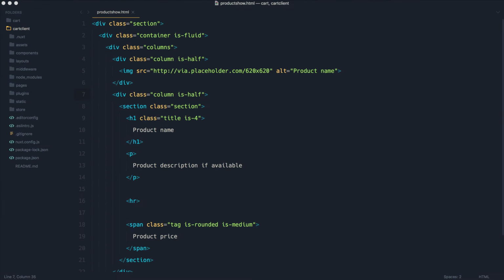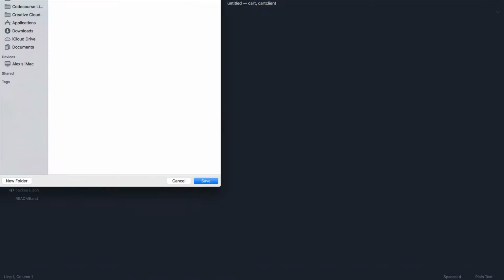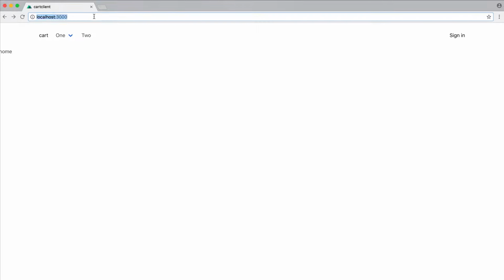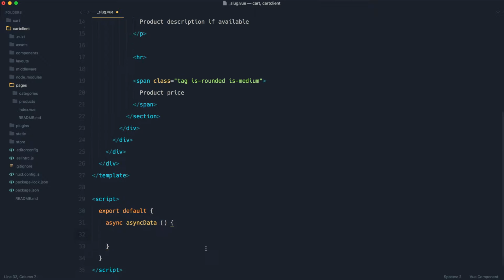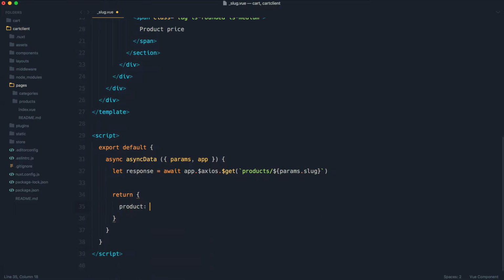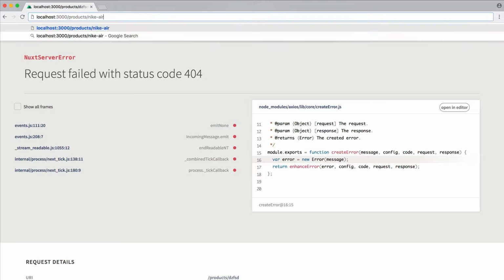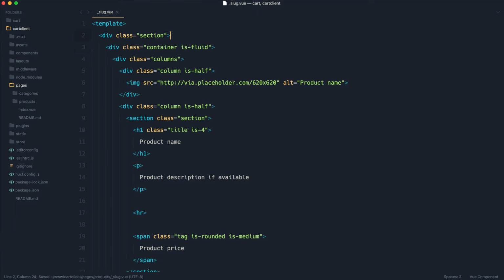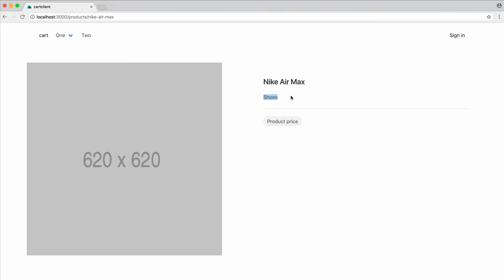11 build an e commerce platform showing a product hd